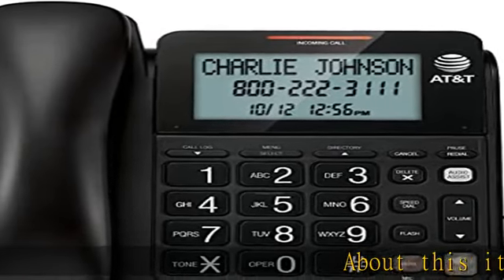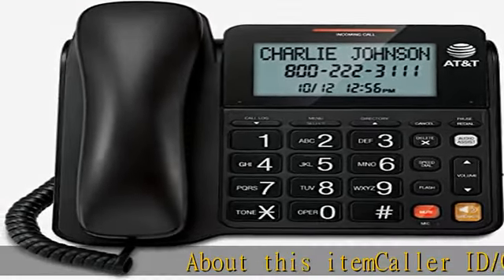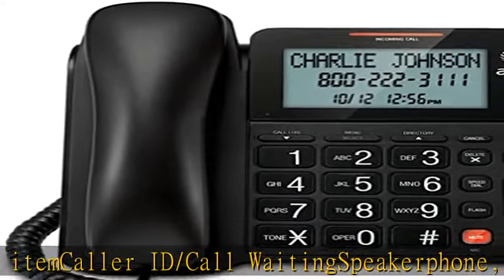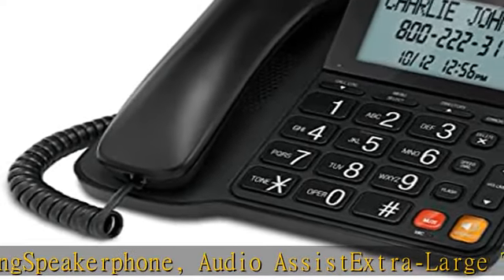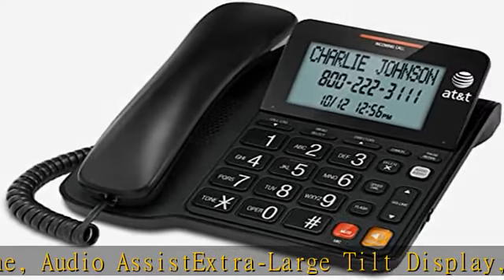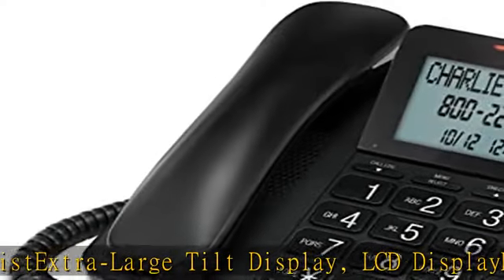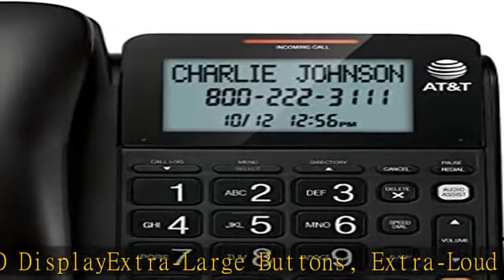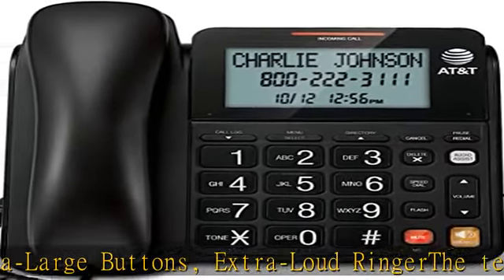AT&T CL2940 Corded Phone with Speakerphone, Extra-Large Tilt Display/Buttons, Caller ID/Call Waitin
AT&T CL2940 Corded Phone with Speakerphone, Extra-Large Tilt Display/Buttons, Caller ID/Call Waiting and Audio Assist, Black